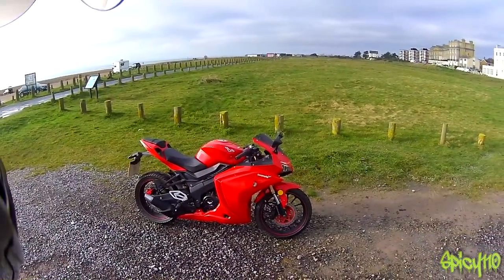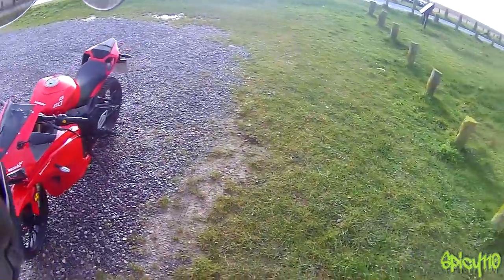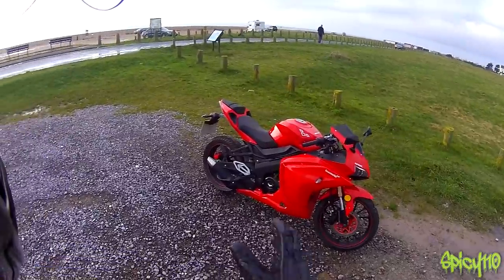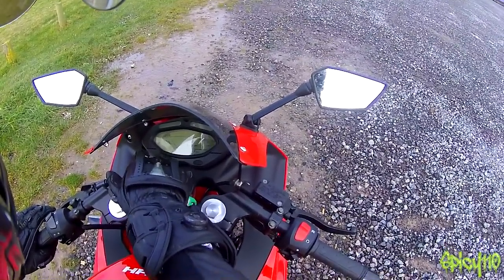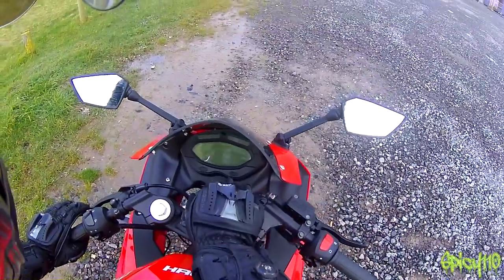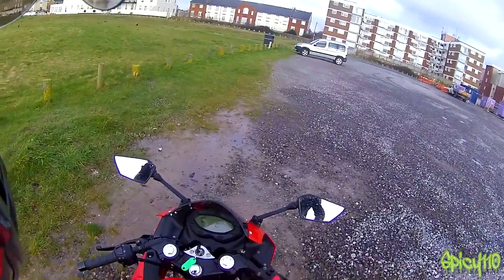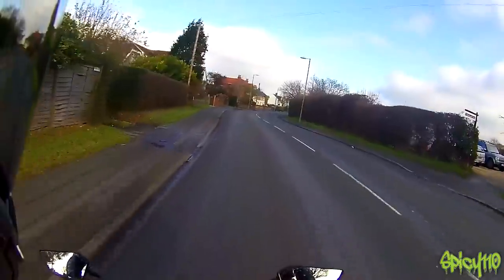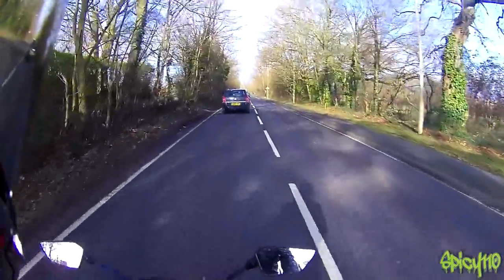Lexmoto Hawk 125cc Review!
Here is my Review of the Lexmoto Hawk 125cc. It has good and bad points but what they are maybe diffrent for you..

Social Media

Spicy110 Metal works and support

Please send your old sprockets and discs here,

Hayling Island
PO11 1RG

STICKERS!

SanDisk Extreme 32 GB microSDHC Memory Card

Bikes

440 cc Big bore kit